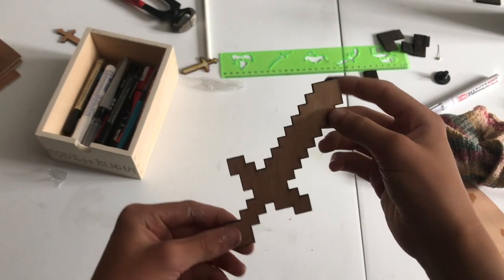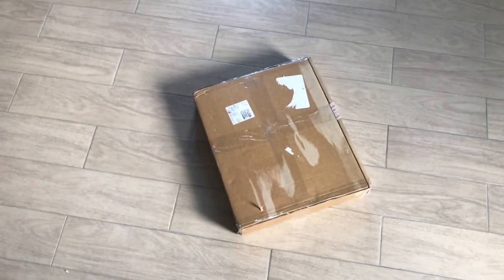DIY Minecraft Sword In Real Life!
In this video I'm making a Minecraft Sword out of Wood!
I am cutting the wood with a lasercutter. The whole project was a gift for my friends birthday. It was really fun and easy to build! I want to make more game related objects.